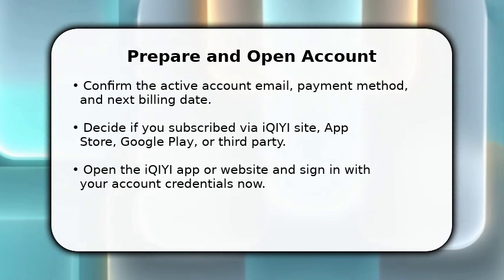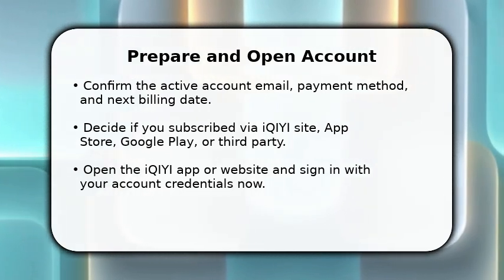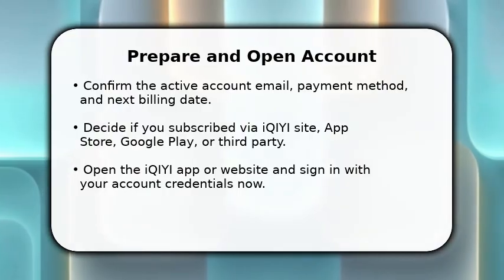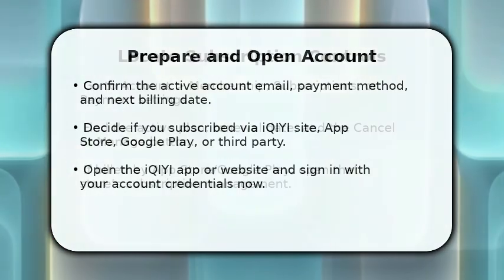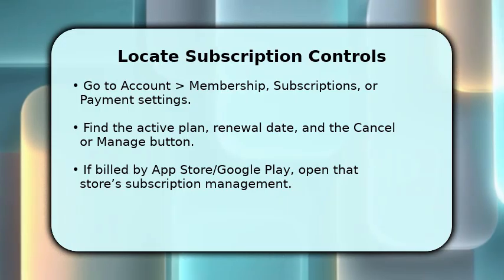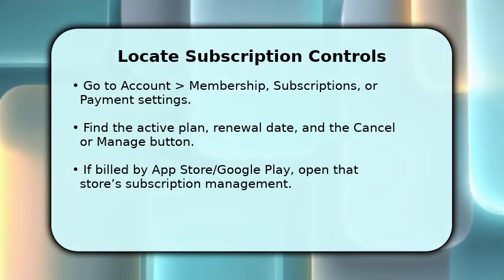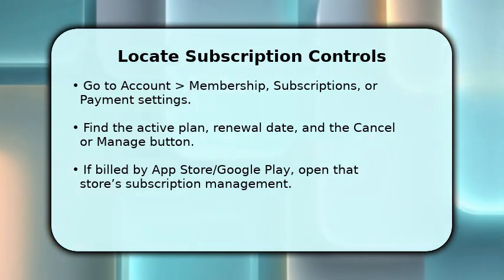How to Cancel Iqiyi Subscription - Step by Step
This video provides a detailed guide on how to cancel your iQIYI subscription. Follow along as we navigate through the steps, ensuring you're not charged further and can manage your account effectively.

cancel IQIYI, iQIYI unsubscribe, stop paying for IQIYI, how to cancel iQIYI subscription, manage iQIYI billing, no longer want iQIYI service, exit from iQIYI account, cancel streaming services on iQIYI, stop using iQIYI, iQIYI cancellation process